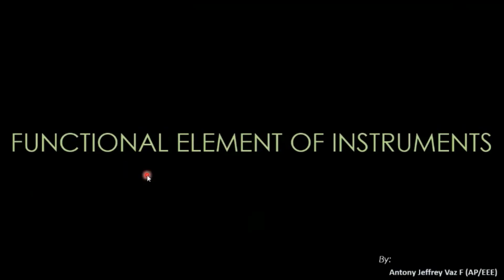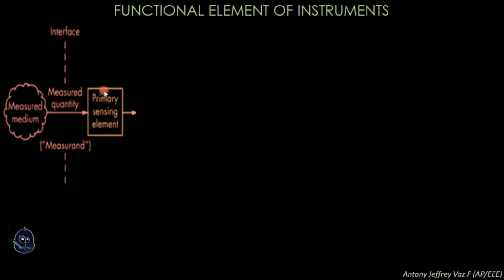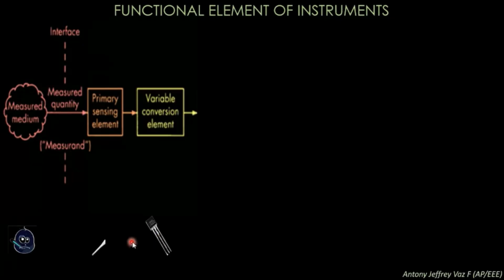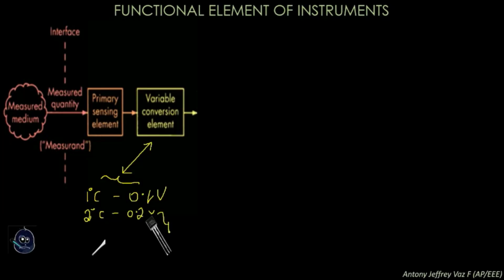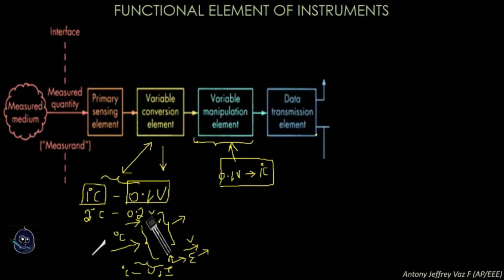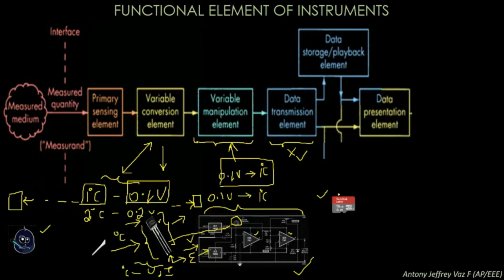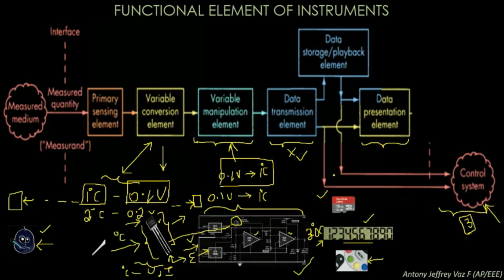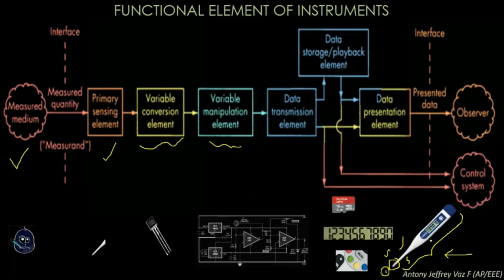Functional Element of an Instrument